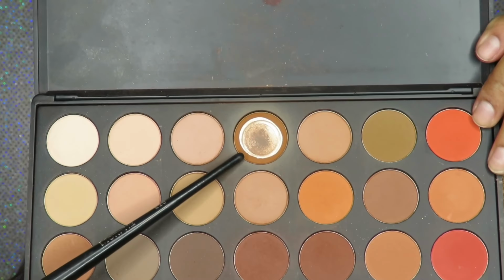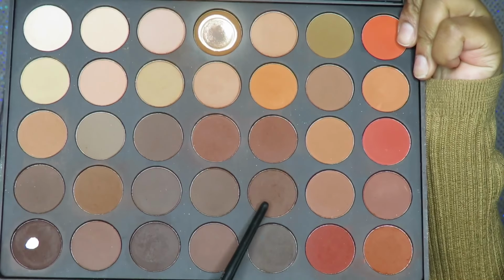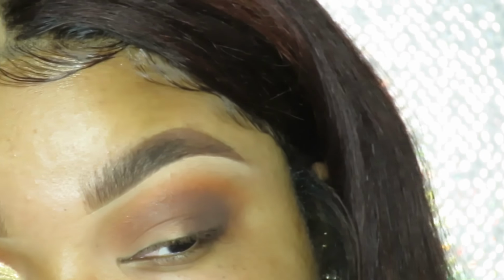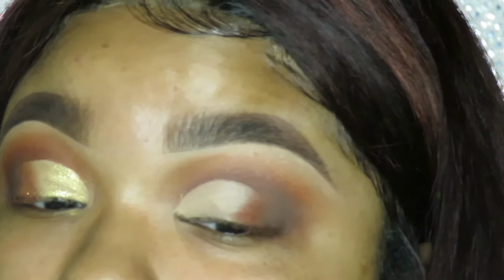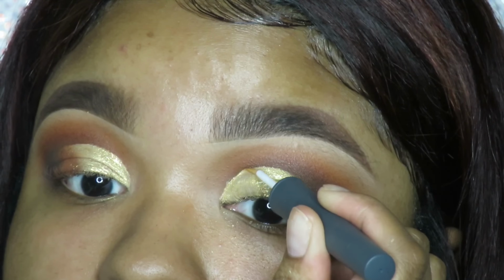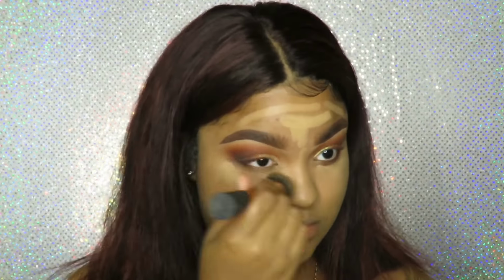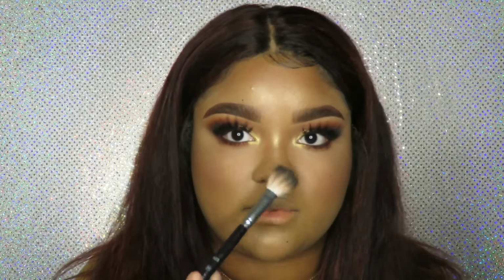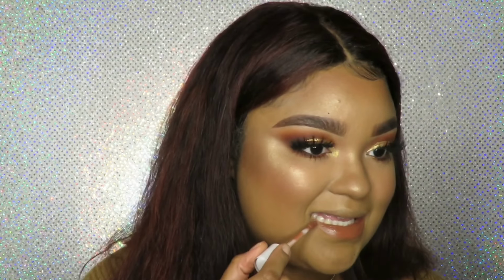CUT CREASE FOR BEGINNERS | Jo Alyse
Today’s videos is a how to on creating a cut crease. I encourage you guys to try it out and remember that practice makes perfect. 😙

•In case you’re curious...
AGE: 23
ETHNICITY: African American
LOCATION: Dallas, Texas
CAMERA: Canon PowerShot SX60 HS
LIGHTING: NEEWER Ring light and two soft box lights